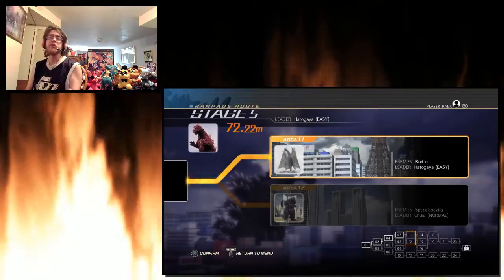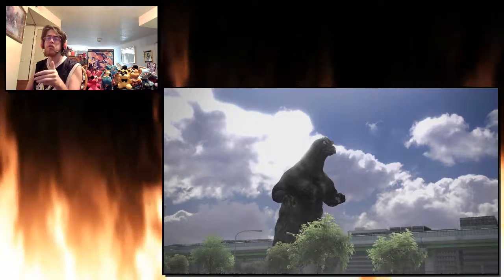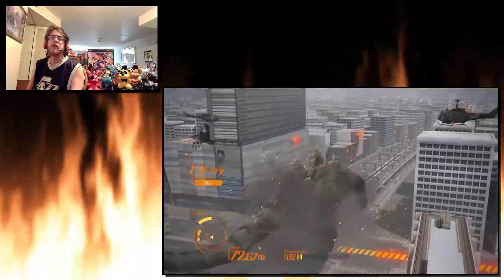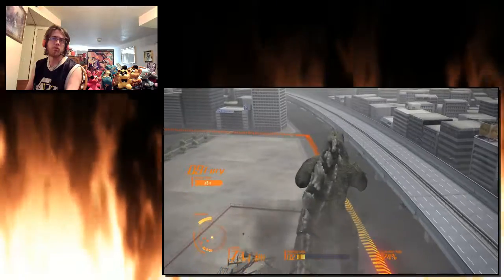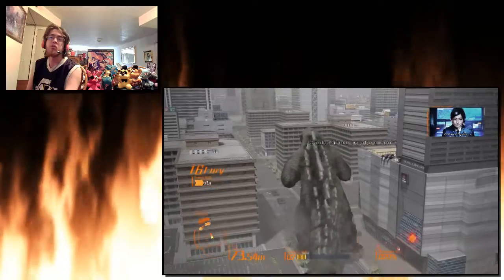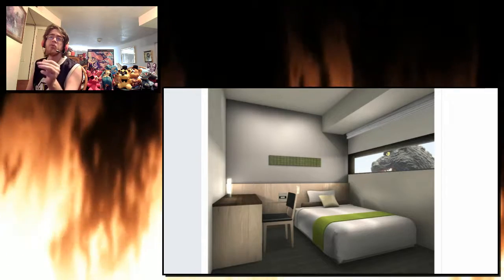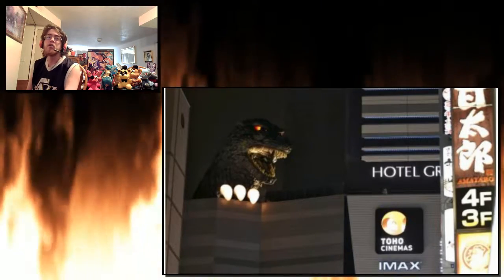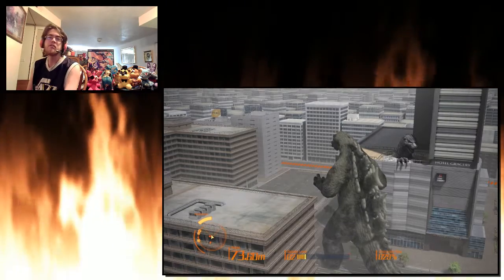The Little Me is Real? (Godzilla Hotel Easter Egg)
So I recently discovered the Godzilla Hotel was in Godzilla. Here's a quick look at the Hotel Gracery. (Godzilla Hotel)